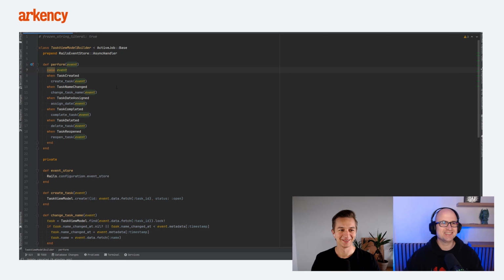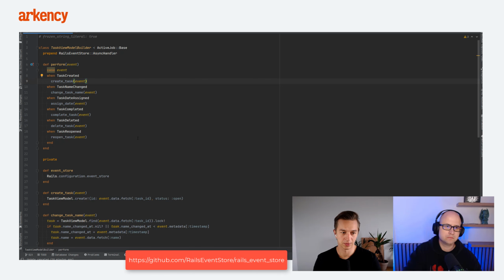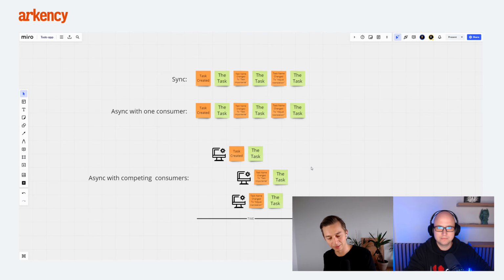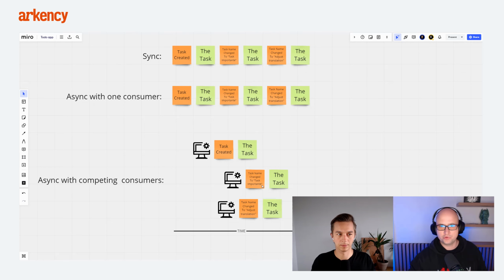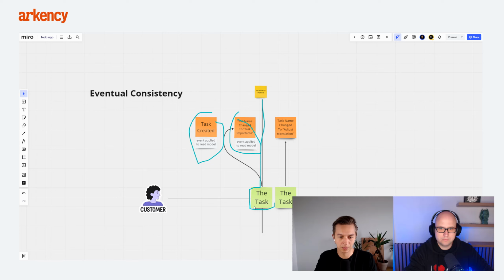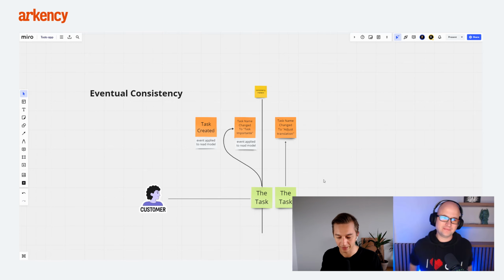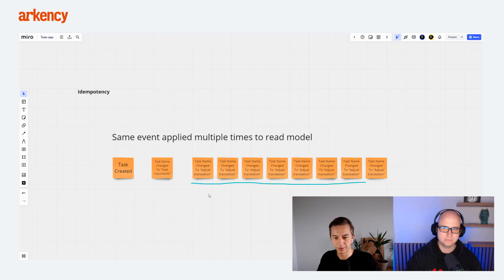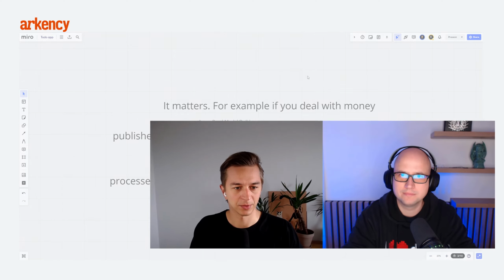Two separate models build separately?! Asynchronous read model building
In this episode we show a possible evolution of the code from the previous episode. We cover how you can make your synchronous models asynchronous.
What do we gain? But most importantly, what do we lose?
What is eventual consistency? Is it something you can rely on?
Implementation in RubyOnRails using